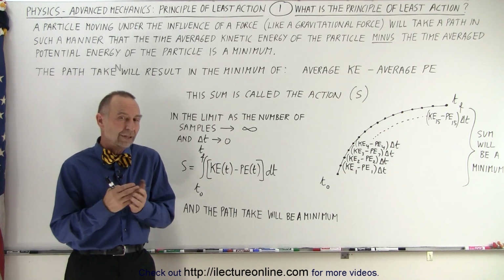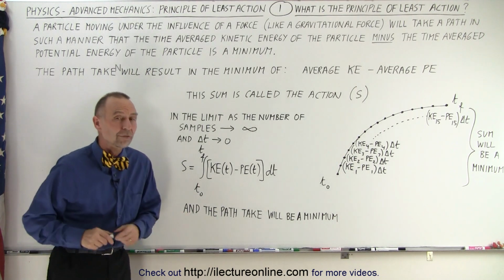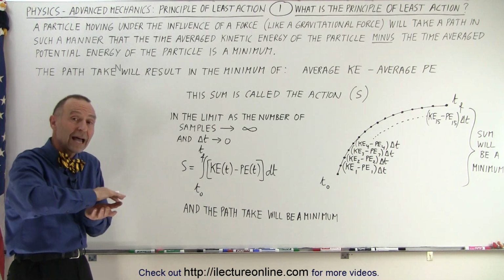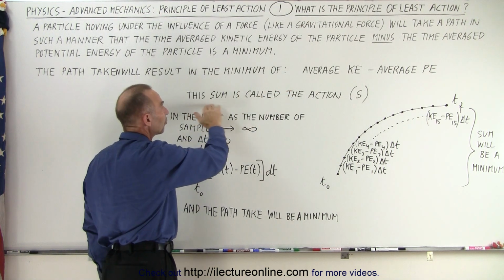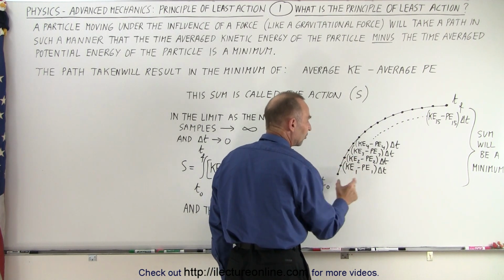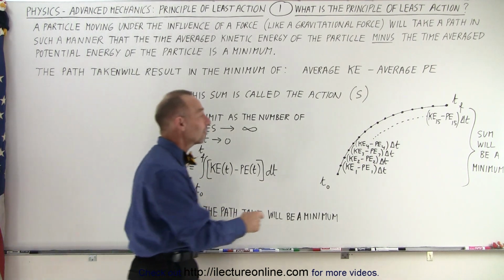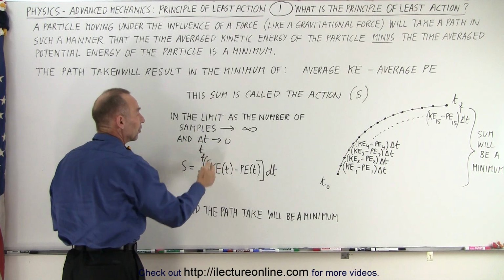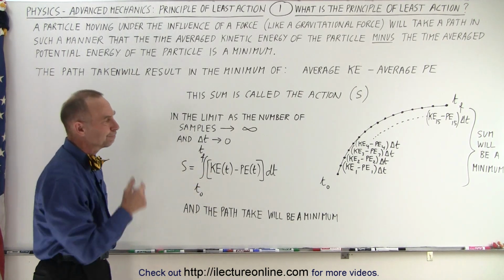Physics 70 Principle of Least Action (1 of 27) What is the Principle of Least Action?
We will learn The Principle of Least Action is when a particle moving under the influence of a force (like a gravitational force) will take a path in such a manner that the time averaged kinetic energy of the particle minus the averaged potential energy of the particle is a minimum.